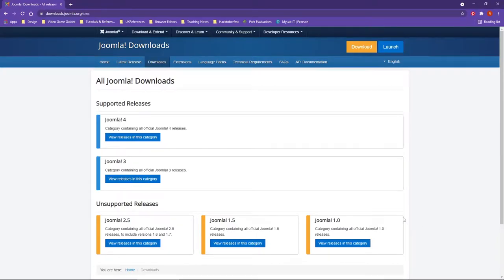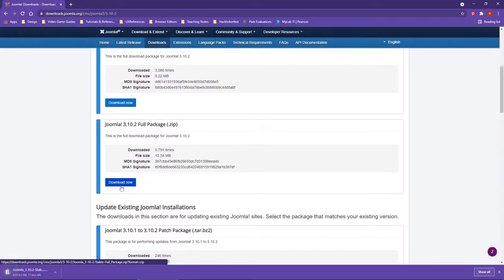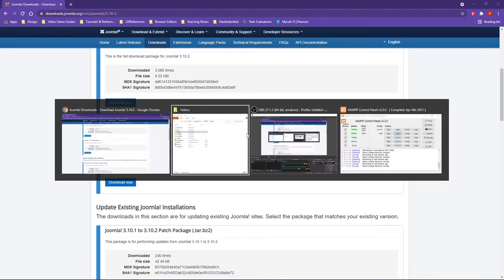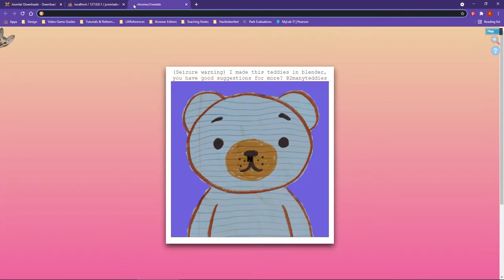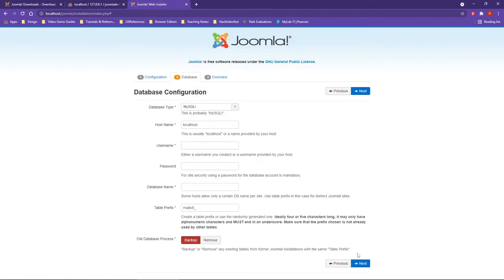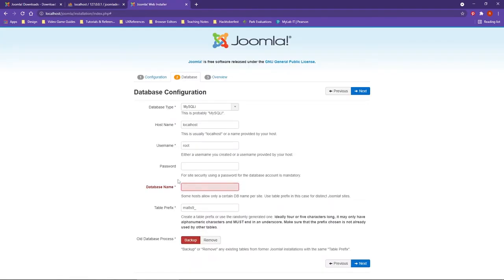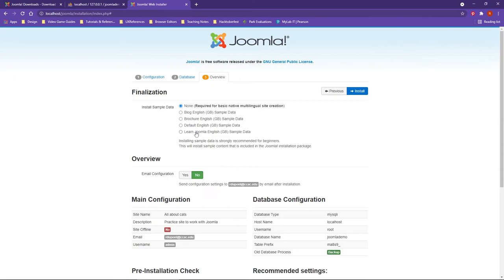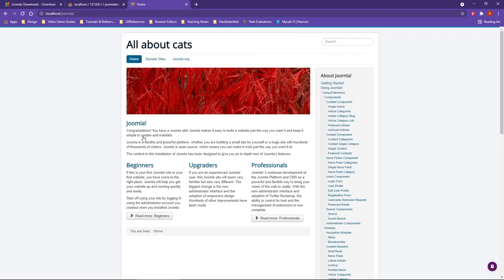Getting Started with Joomla - Installing with XAMPP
An overview video of how to install Joomla using the XAMPP software